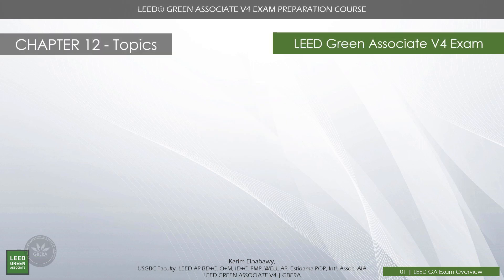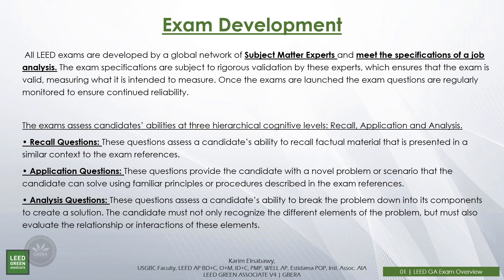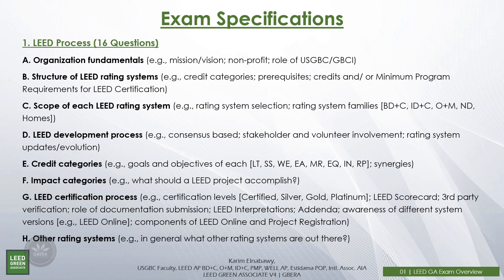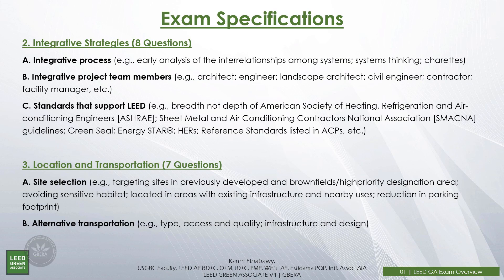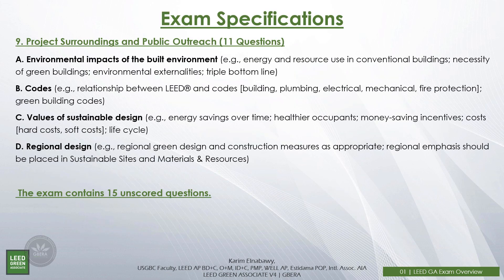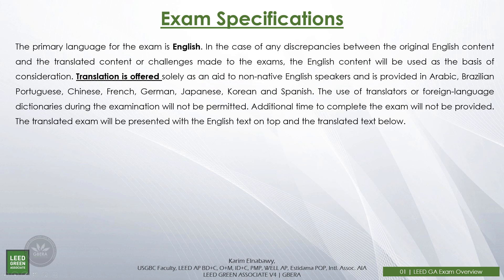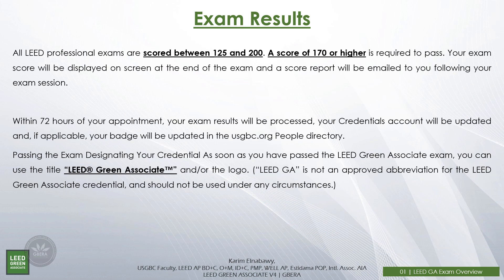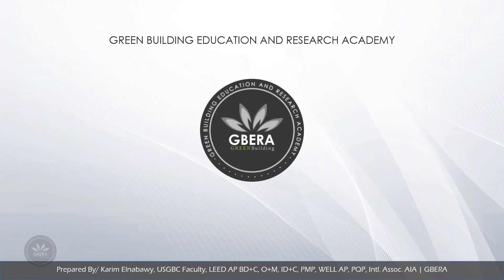LEED Green Associate V4 (LEED GA) - Introduction and Overview to Exam content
LEED Green Associate V4 Exam Preparation - Complete Package (Latest Exam Version)
Pass LEED Green associate exam from your first attempt and learn more about green building strategies and sustainability
⭐⭐ Discounted links to enroll in courses and practice tests ⭐⭐:
⭐⭐ Receive two months of free membership on Skillshare and watch all my courses for free⭐⭐:
⭐⭐ I do believe that advancing sustainability and green buildings is the best opportunity to tackle climate change through research and education to inform and apply long-term strategies on efficient and healthy buildings for all.
With your contribution, we will continue to develop and enhance the green building industry through making quality awareness videos and events and to provide affordable education courses.
⭐⭐ How to be LEED Green Associate in steps⭐⭐:
1) Watch Preface introduction to LEED Rating System.
2) Take a LEED Green Associate Course or Workshop.
3) Study and take simulation exams and practice tests.
4) Register on USGBC and Pay for the exam.
5) Follow the instructions on USGBC and schedule the exam.
6) Go for the exam with confidence.